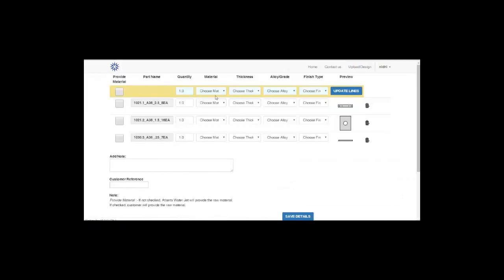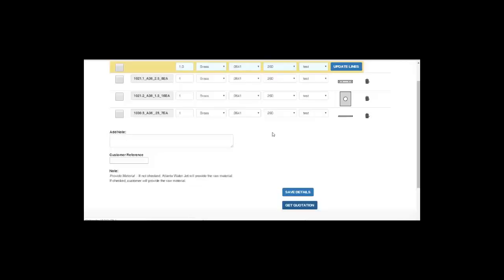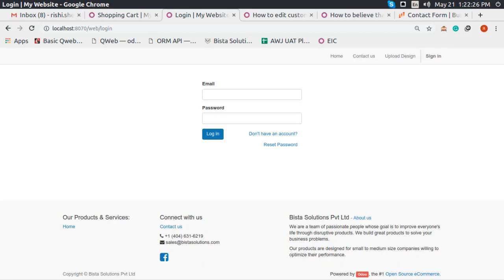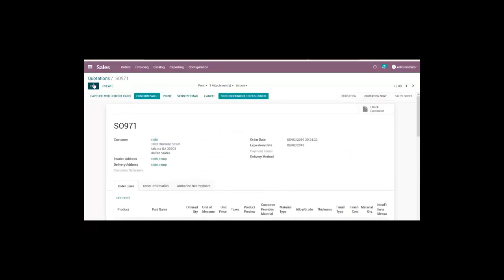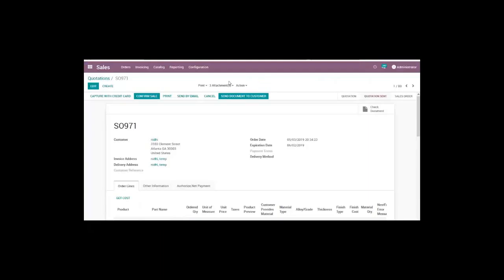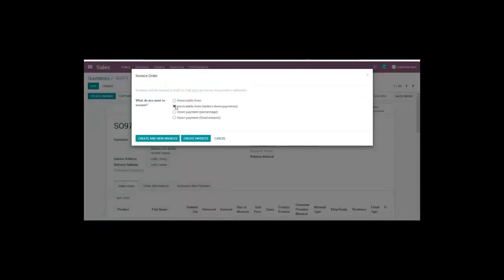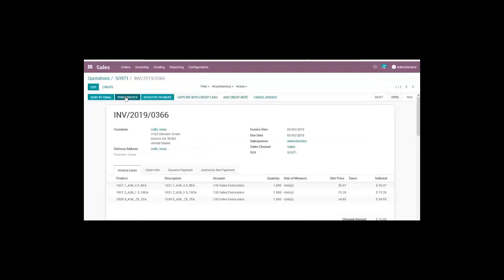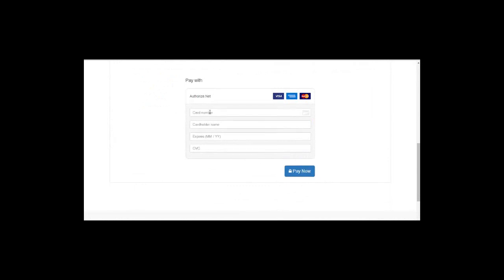Instant Quoting Software for Manufacturing Companies by integrating ERP with Nesting software.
Watch this video where we demonstrate how we solved a challenge faced by one of our clients who was into the business of Manufacturing via waterjet cutting instrument and was having trouble managing and storing their data, higher turnaround time. The client utilized different applications to manage their process namely Quickbooks for accounting, Microsoft Excel and Nesting process which made collecting data and catering to orders difficult. This led to a delayed response to customers and loss of business.
Instant Quoting manufacturing software is the best module of odoo manufacturing ERP.  With this module you can manage all your manufacturing ERP generated quotations.

Solution: Our solution enabled integrating Odoo Manufacturing, Odoo Accounting, Odoo CRM, Odoo Inventory, Odoo eCommerce, odoo retail and Nesting software into a single platform i.e. Odoo.

 Benefit: The solution provides integration with CAD files and nesting software, dropping employee labor significantly and allowing manufacturers to increase their sales volume. This solved their major problems like turnaround time and customer response.

With this solution, manufacturers can provide instantaneous quotes to prospects on an eCommerce portal.
Manufacturing ERP, Instant Quoting Software, Instant Quoting ERP, Quick manufacturing ERP etc.